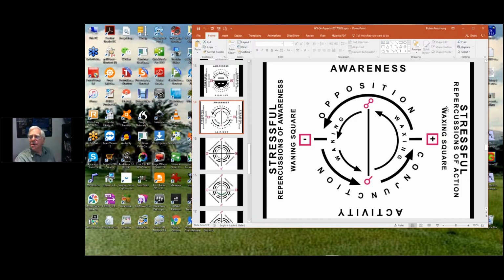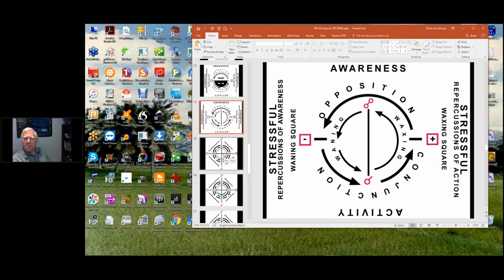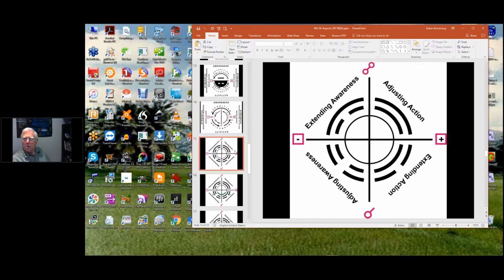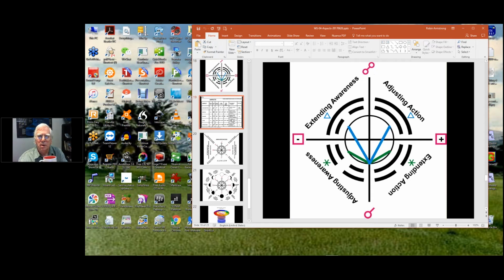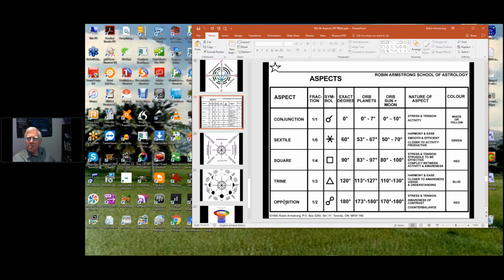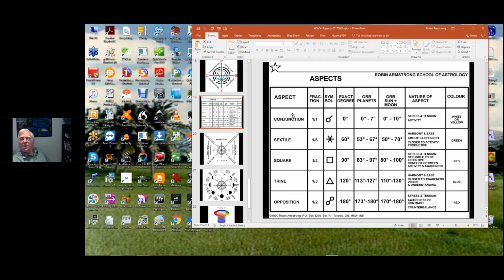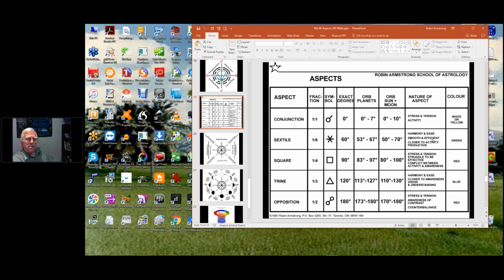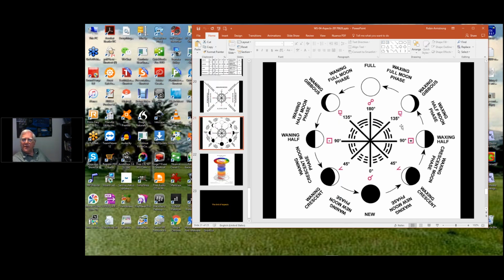RASA01 08 Aspects A Part 3 of 9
Part 3 of a 9 part series Aspects A by Robin Armstrong.